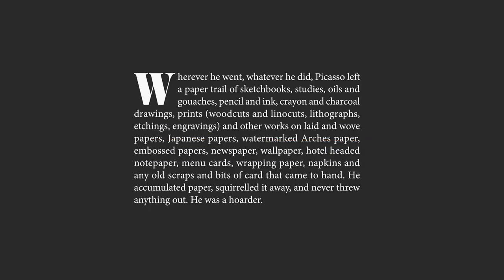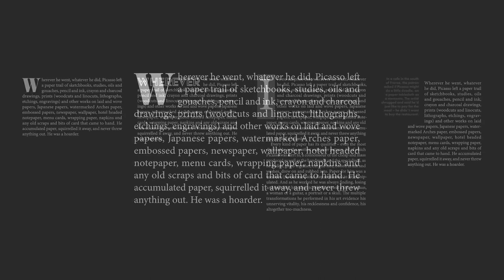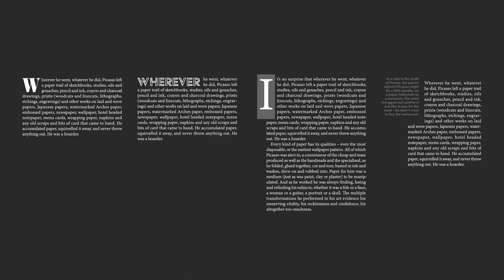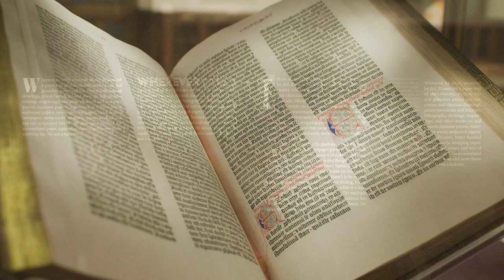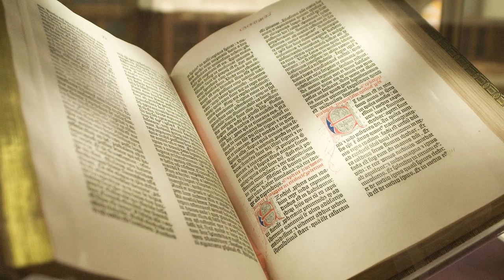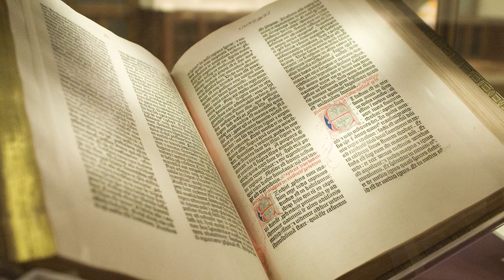Drop Caps Explained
You can use a visual device to inform the reader of a new chapter or section, in the form of a drop cap. Typically, by and large, in the first character of a paragraph. Far from a modern invention, drop caps have been in use for hundreds of years. Referred to as illuminations, they were painstakingly drawn by hand. Thankfully, these days they can be added relatively easily with type features in Adobe InDesign, all by inserting more elaborate illustrated artwork into a text frame.